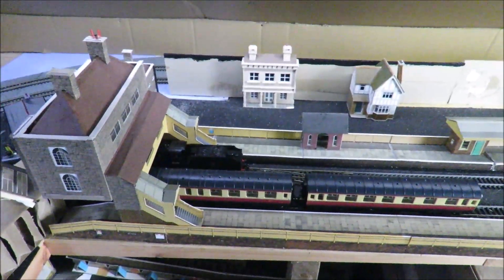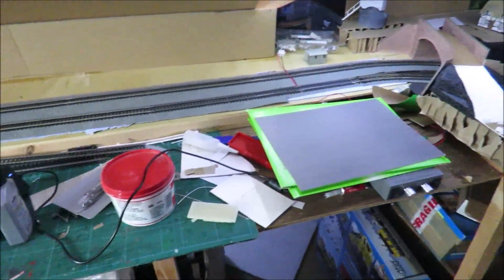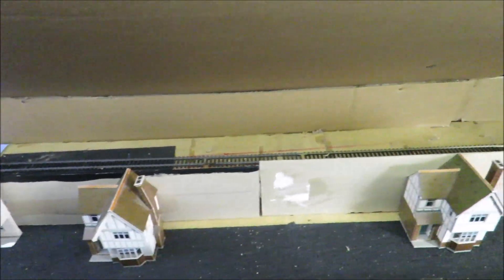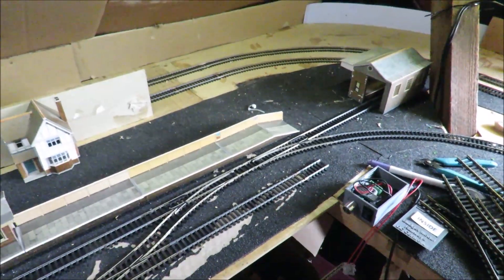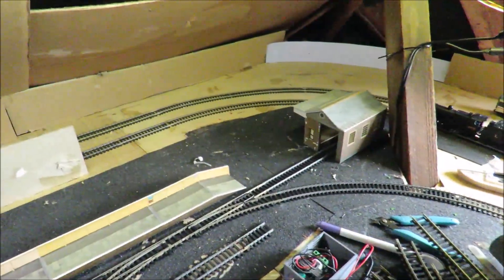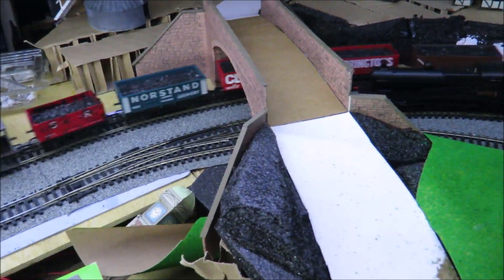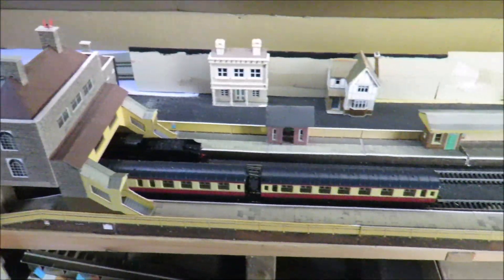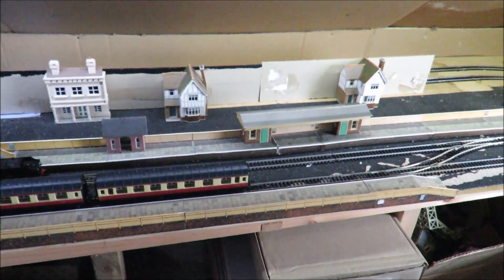OO Gauge Model Railway In The Loft - Ratton Central - Raised Terminus Station Building - Update 24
OO Gauge Model Railway In The Loft - Ratton Central - Raised Station Building & Platform - Update 24.